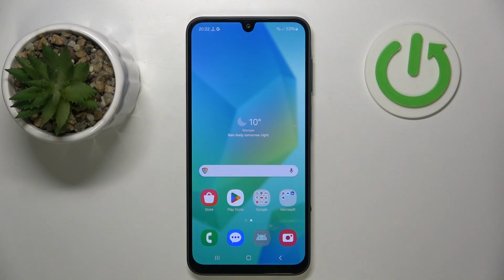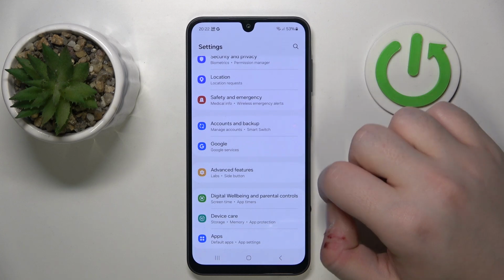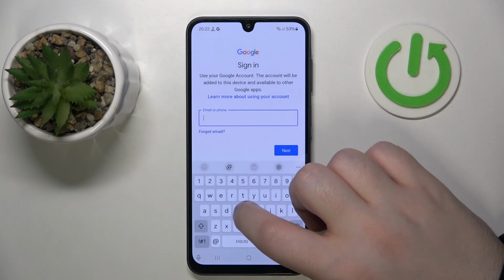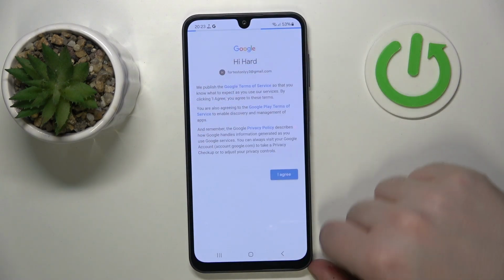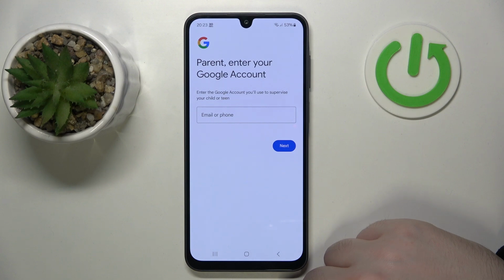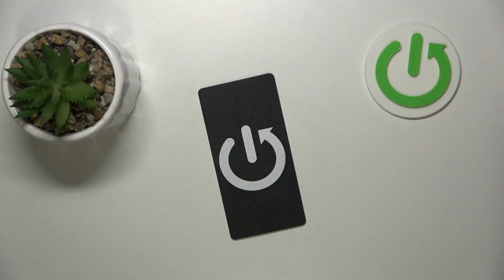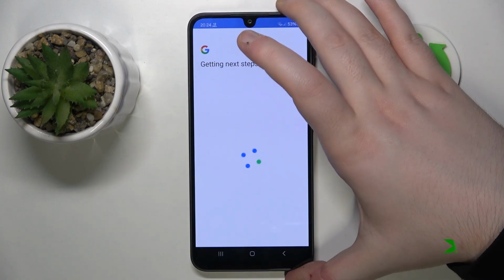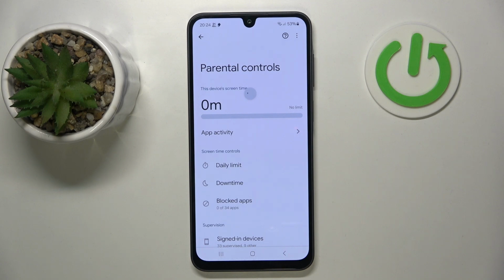How to Set Up Parental Controls on SAMSUNG Galaxy F06 5G - Google Family Link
Learn how to set up parental controls on your Samsung Galaxy F06 5G using Google Family Link. This step-by-step guide will show you how to manage screen time, monitor app usage, and ensure your child’s safety while using the device. Keep your family safe and stay in control of their online activities with this easy-to-use tool.

How do I set up Google Family Link on Samsung Galaxy F06 5G? How to use parental controls on Samsung Galaxy F06 5G? How to manage apps and screen time on Samsung Galaxy F06 5G?